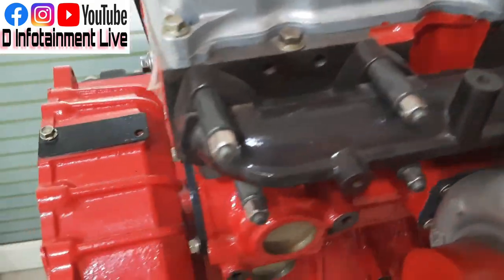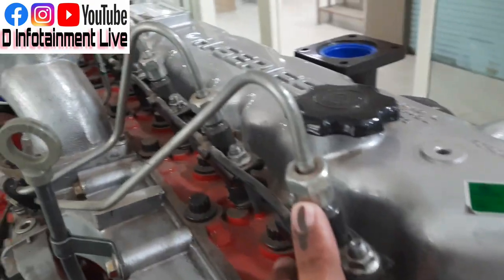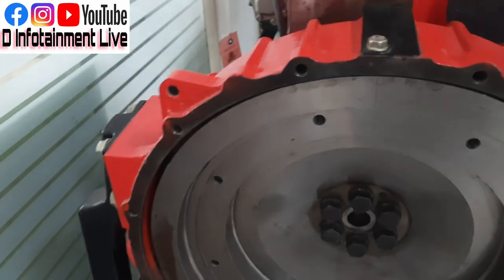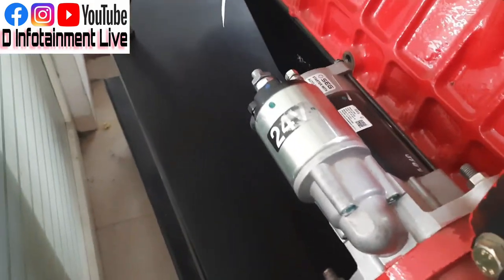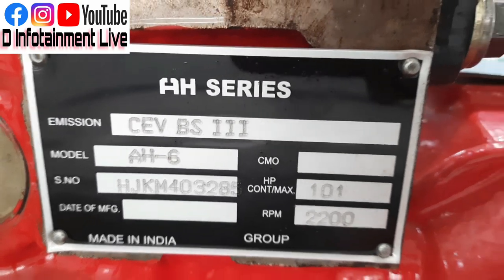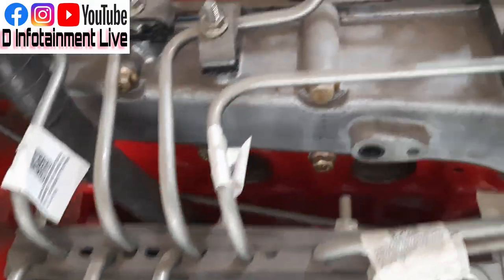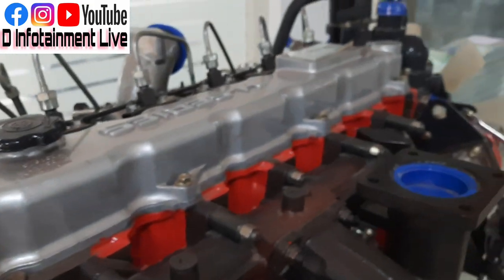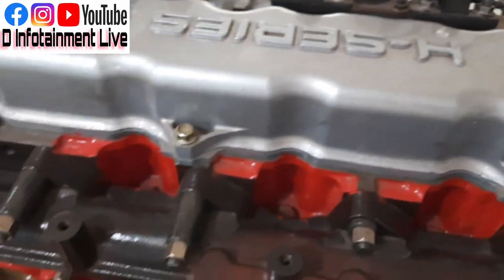v6 turbo charged engine NEXT LEVEL MACHINE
our other social media platforms